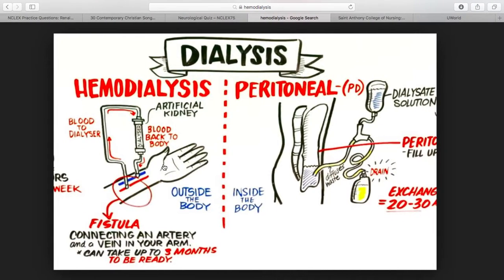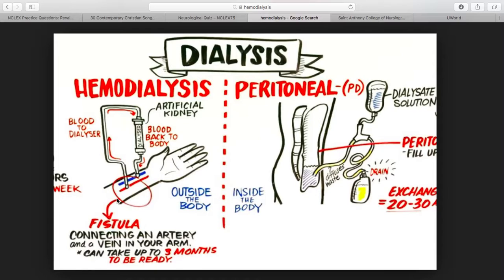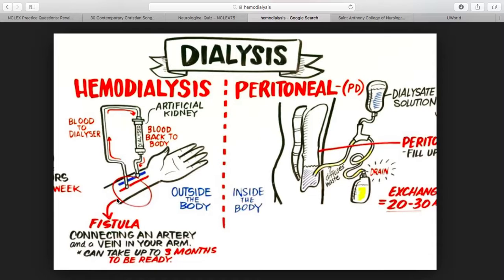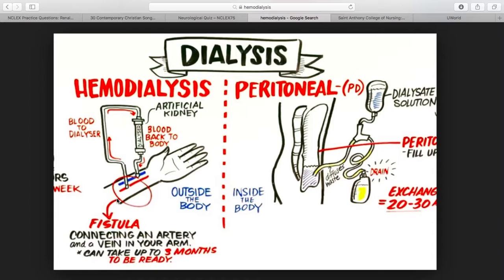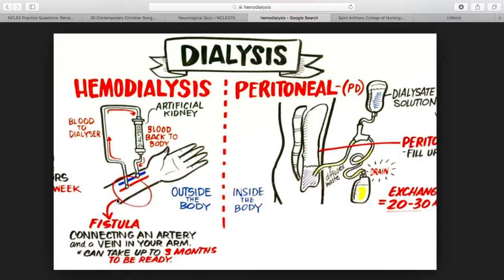Hemodialysis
Hemodialysis, also spelled haemodialysis, or simply dialysis, is a process of purifying the blood of a person whose kidneys are not working normally.